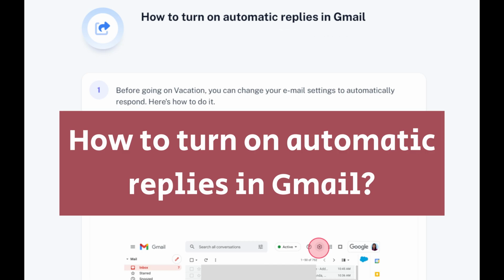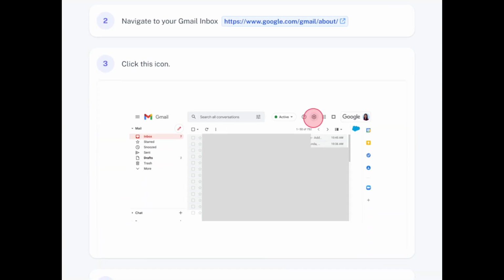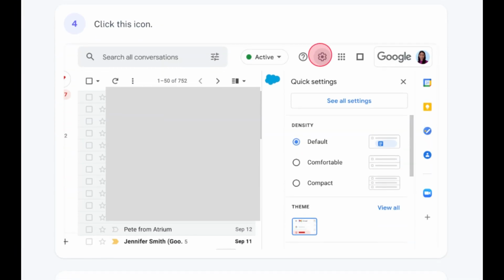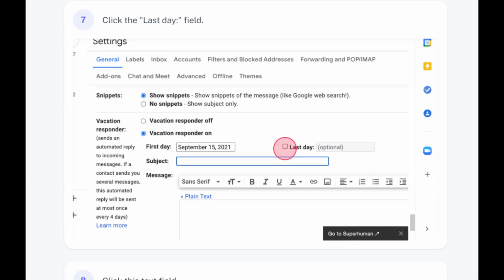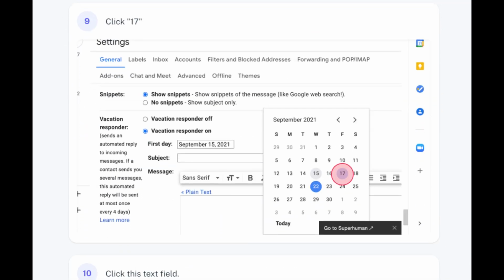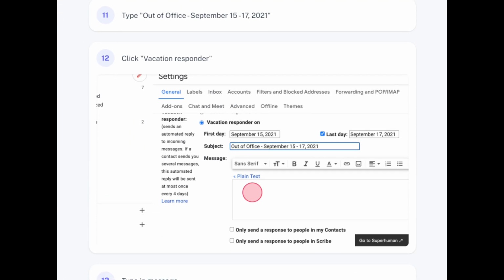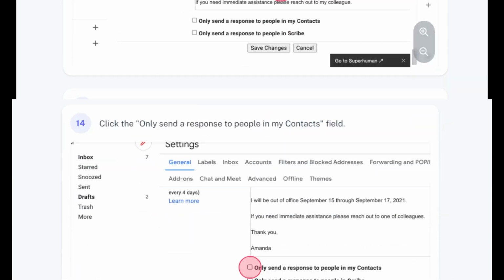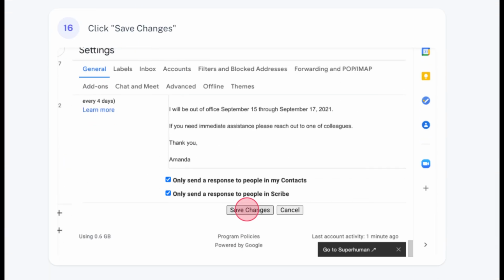How to turn on automatic replies in Gmail?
Step 2 - Access Settings: Click on the gear icon in the upper-right corner of the Gmail interface to access the settings menu.

Step 3 - See All Settings: In the settings menu, click on "See all settings" to access the full settings page.

Step 4 - General Tab: Navigate to the "General" tab within the settings page.

Step 5 - Vacation Responder: Scroll down to the "Vacation responder" section to set up automatic replies.

Step 6 - Enable Vacation Responder: Toggle the "Vacation responder on" option to enable automatic replies.

Step 7 - Set Vacation Dates: Specify the start and end dates for your automatic replies.

Step 8 - Subject and Message: Enter a subject and message for your automatic response email.

Step 9 - Send Responses: Choose whether to send responses to people in your contacts or to anyone who emails you.

Step 10 - Save Changes: Finally, click the "Save Changes" button to activate your automatic replies.